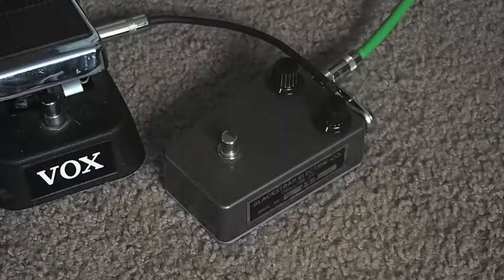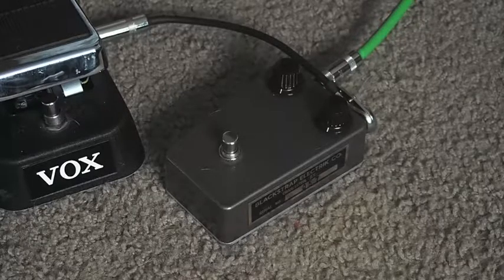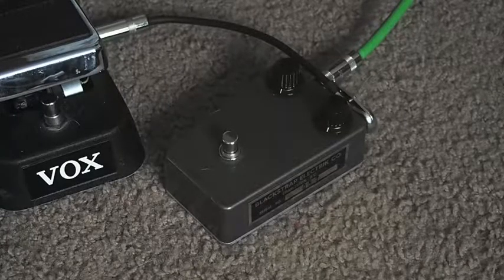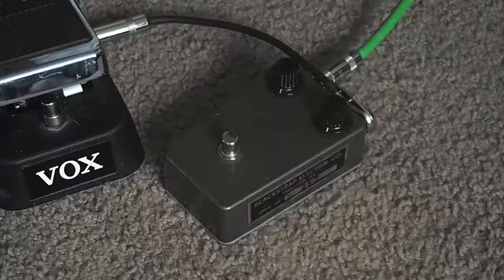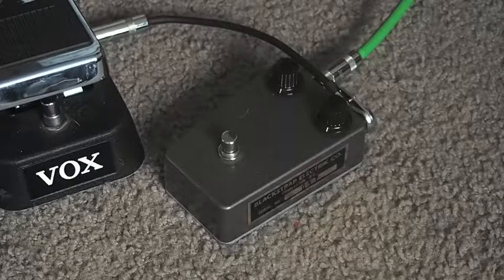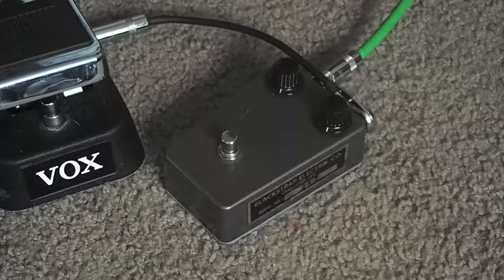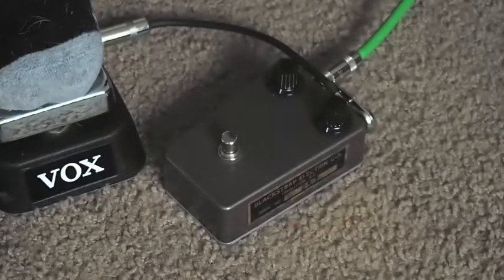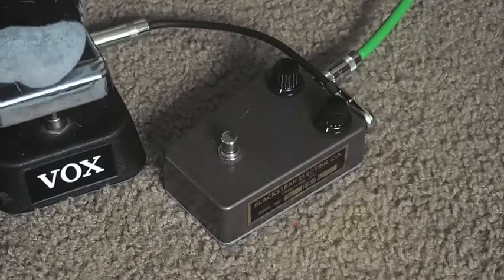Blackstrap Electrik Brierly NKT274 Fuzz Face MK 1.5 Tone Bender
Great fuzz face/mk1.5 tone bender made by the talented Builder Matt Seppi of Blackstrap Electrik. This has NOS NKT 274 transistors as well as other NOS parts and the build quality is superb. Check out his Reverb shop and Instagram I highly recommend his work.